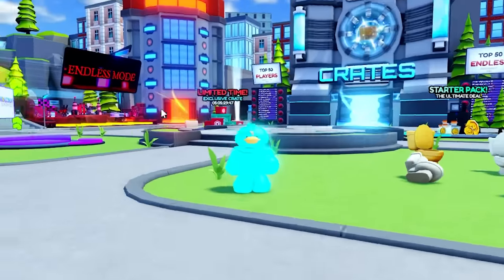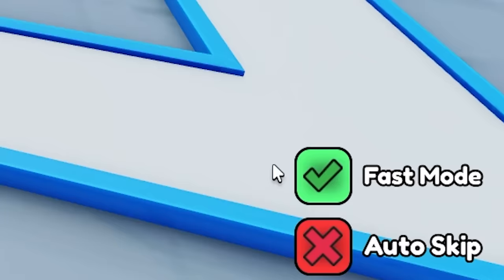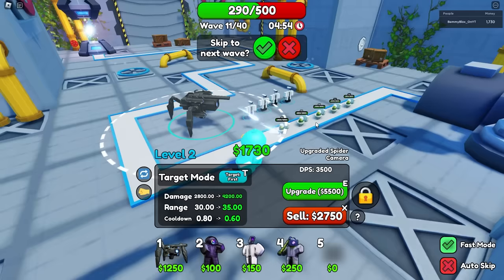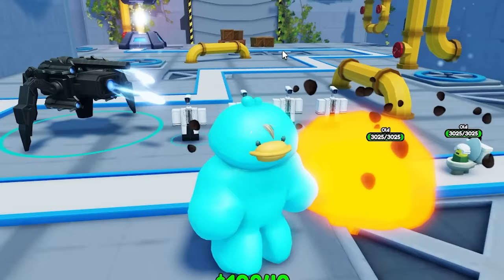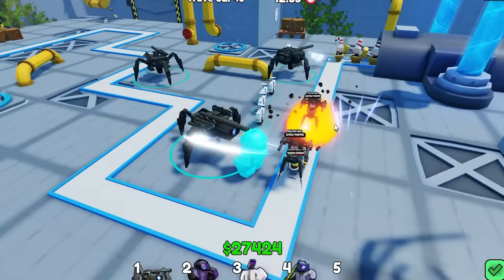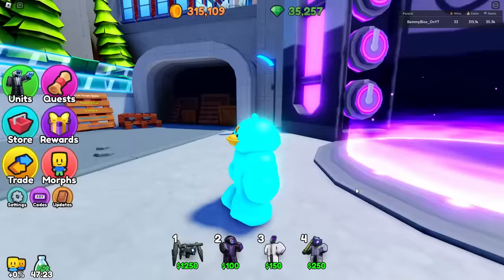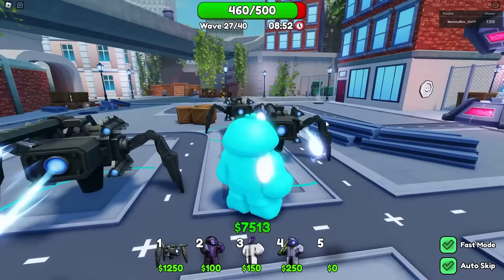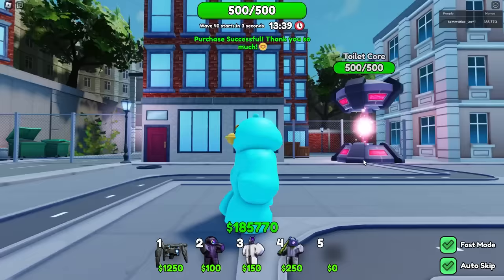I Might Have BROKE The NEW UPGRADED CAMERA SPIDER...